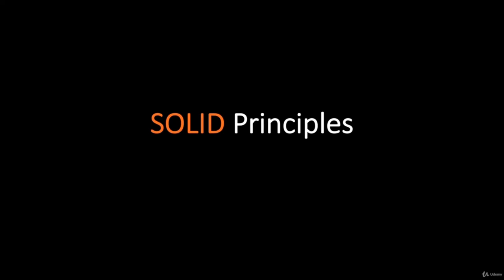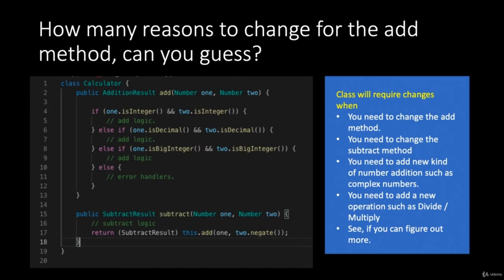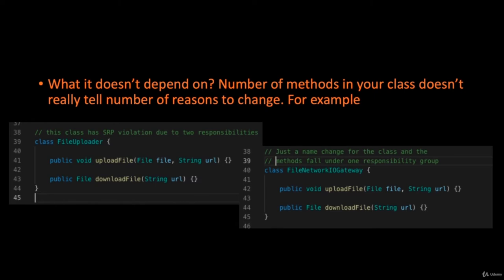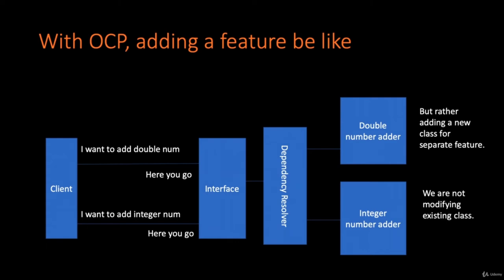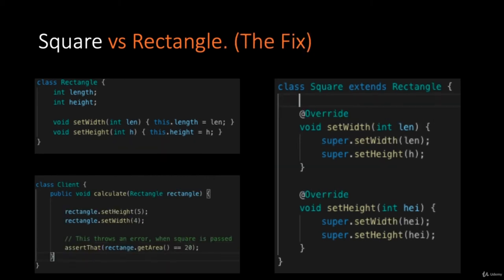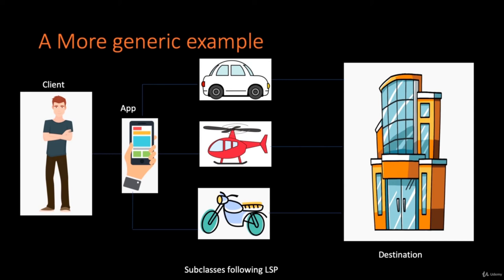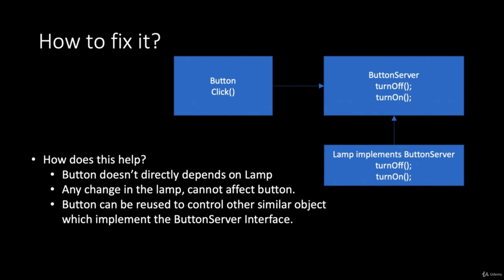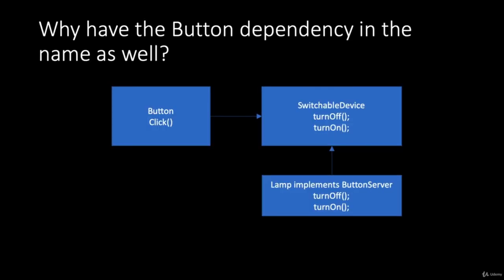SOLID Principles of Object-Oriented Programming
In this tutorial, you'll learn about the SOLID principles for Object-Oriented Programming (OOP).
Make Your Code Clean With the SOLID Principles

After learning object-oriented programming I have seen people making very subtle mistakes because learning oop only teaches you about the concepts and not how to use it correctly. That's why this course brings you SOLID Principles which gives you the correct way to design your classes and isolate your code well.

        SOLID Principles

        Basic Object Oriented Programming

Who this course is for:

        Beginners in software engineering.